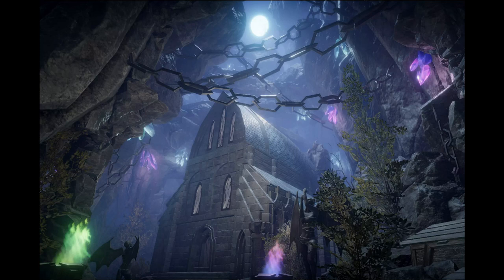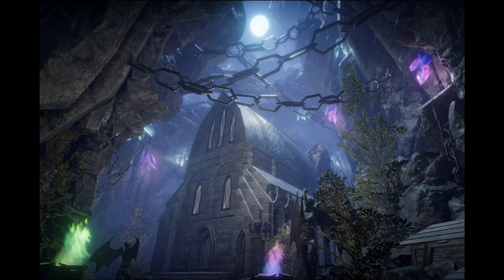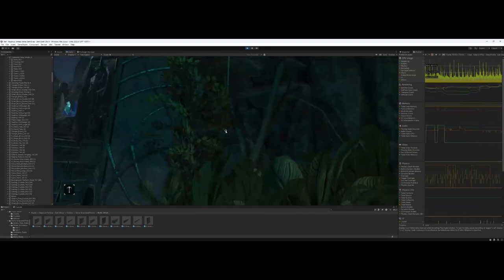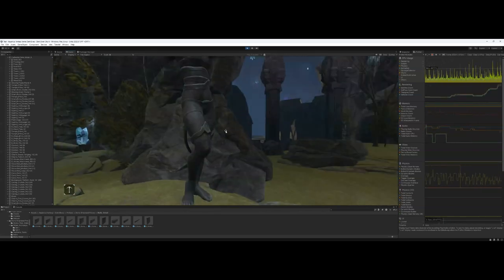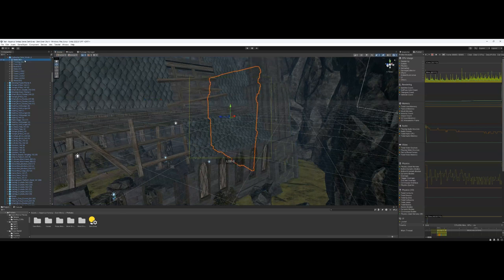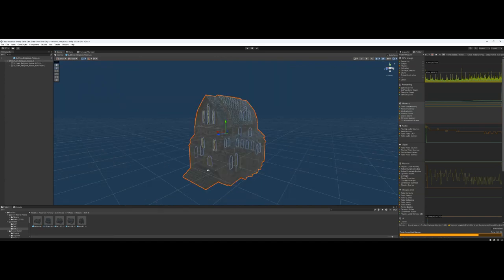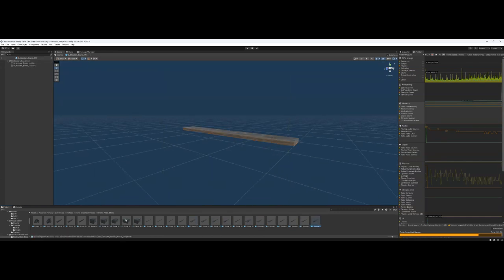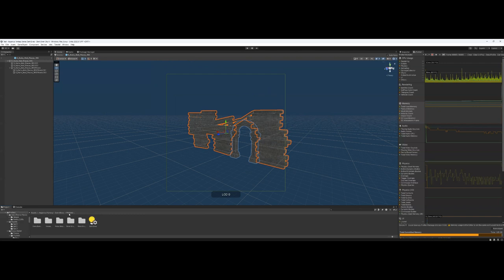Unity Assets Review - Aquarius Fantasy Series: Dark Elves